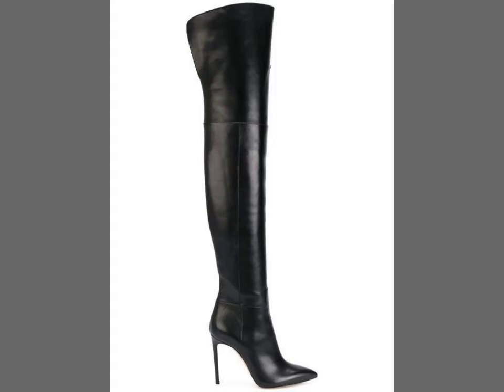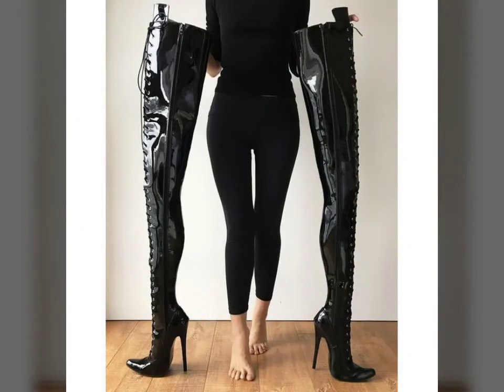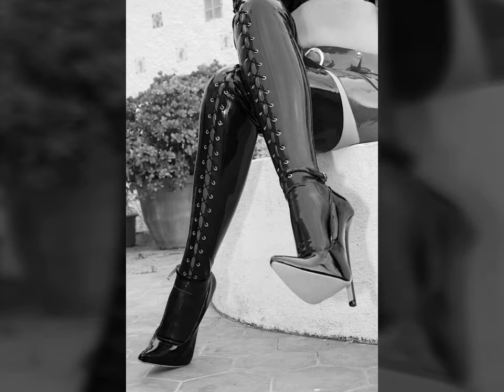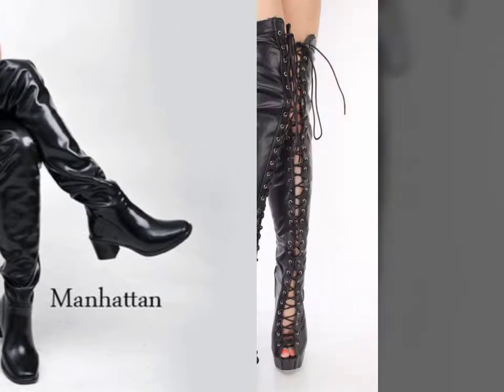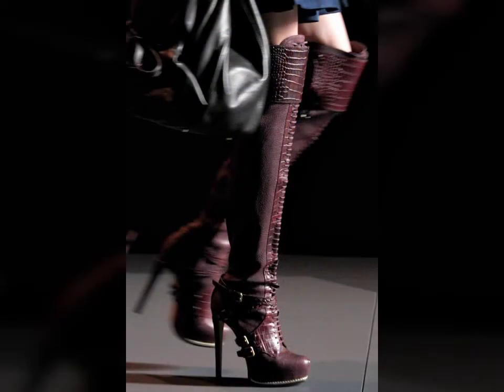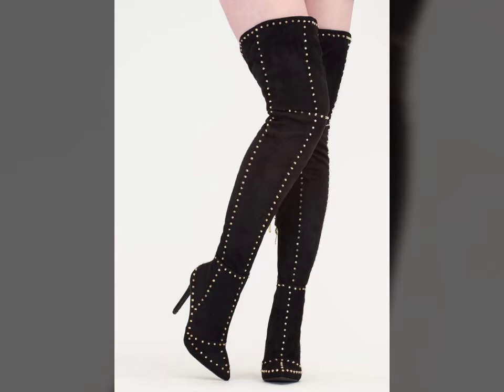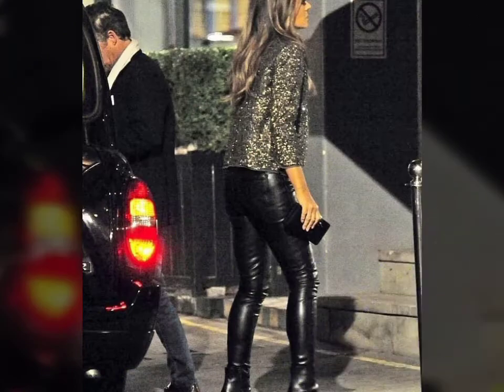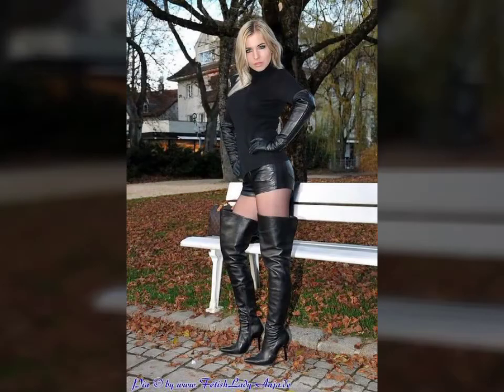Asymmetric and stylish American style leather latex long high heels boots designs ideas